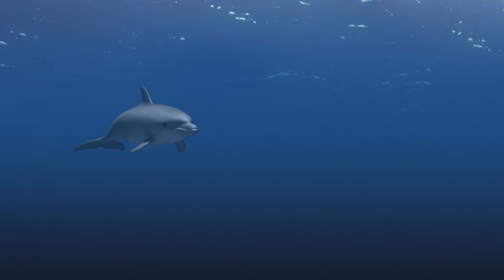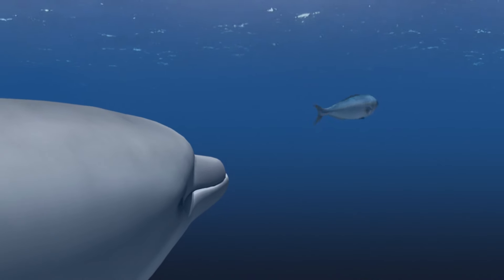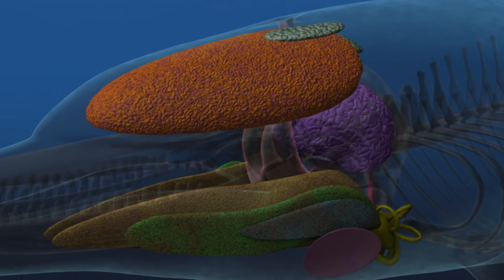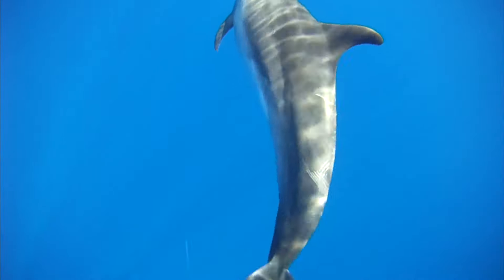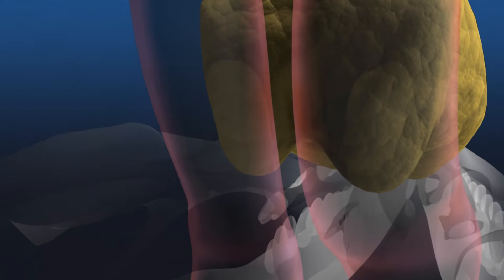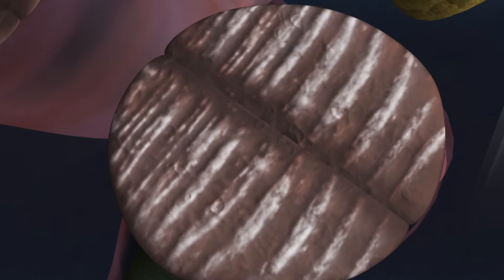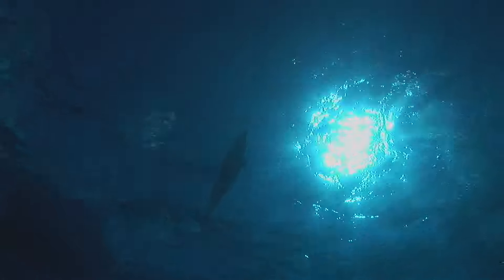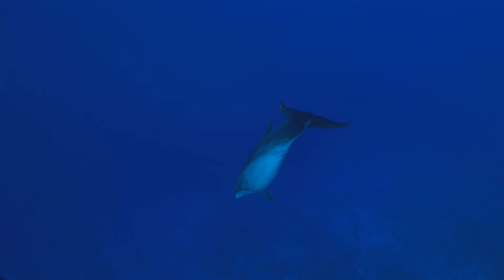LIVING WATERS—Dolphin Echolocation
Dolphins are equipped with the most efficient sonar system on Earth—natural or man-made.  With it, they find food and track the location of allies or enemies, often in areas of limited visibility. Major components of this remarkable biological machinery are examined using 3D computer animation.

To purchase both DVD and Blu-ray, or for information about digital streaming